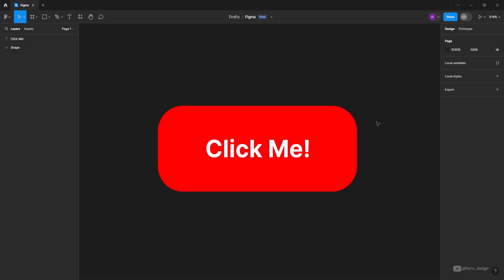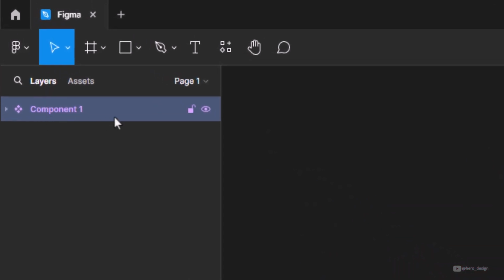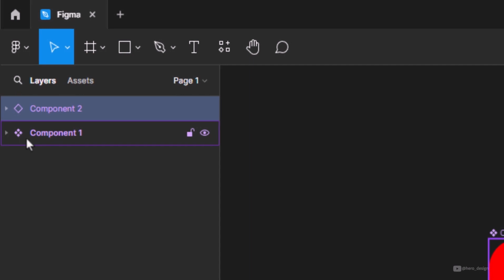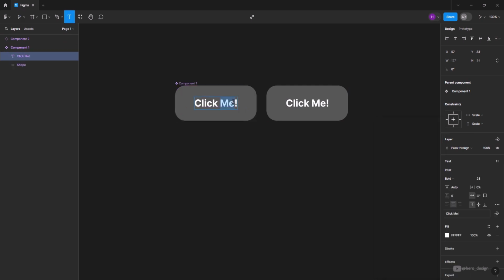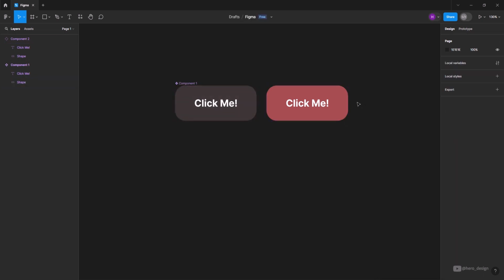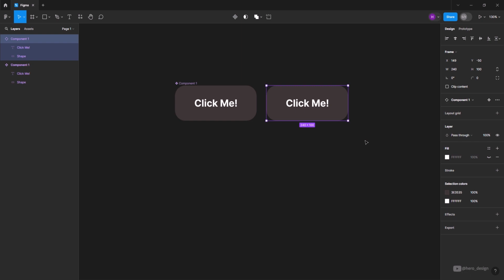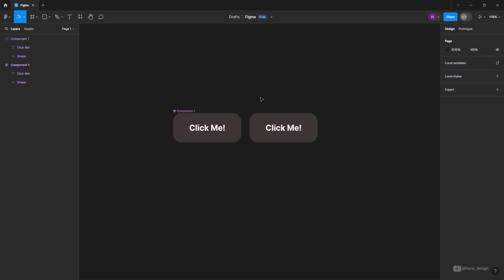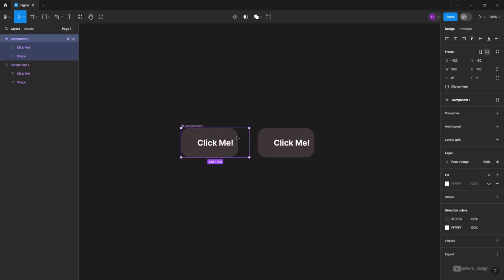Beginner Figma Tutorial - Part 7: Components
In this video, you will learn how to create Components in Figma.